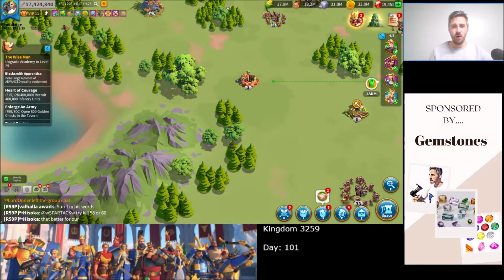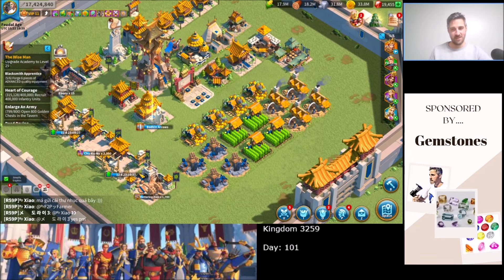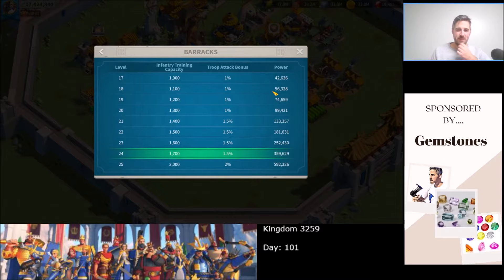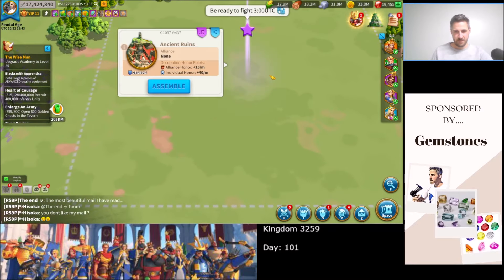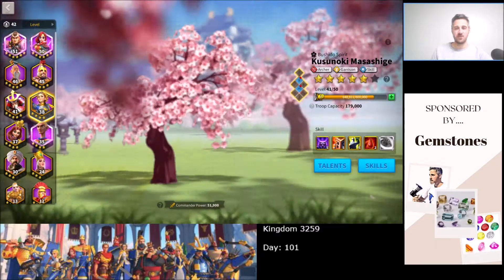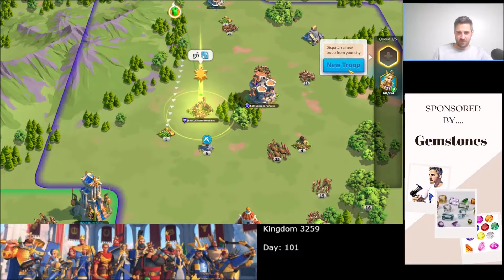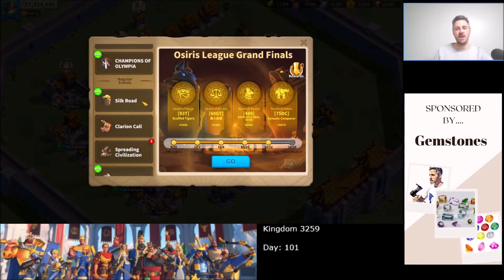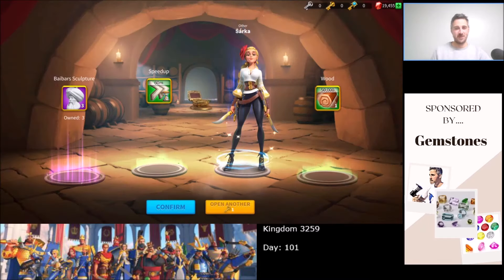Rise of Kingdoms F2P. 58 - 12k Gem Weekend (But I need more!)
Thanks to Capture Rewards, Silk Road and another AOO victory, I managed to claim over 12k gems this weekend...but I realise that I need to start gem mining if I really want to keep up with the F2P pace!